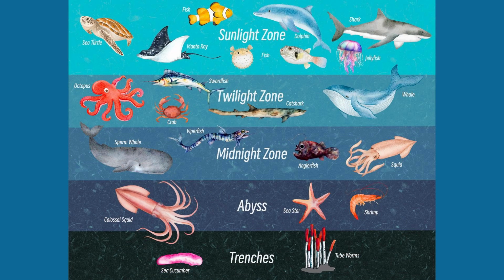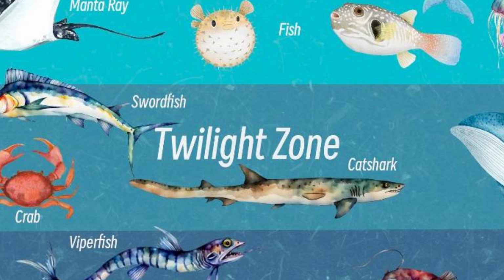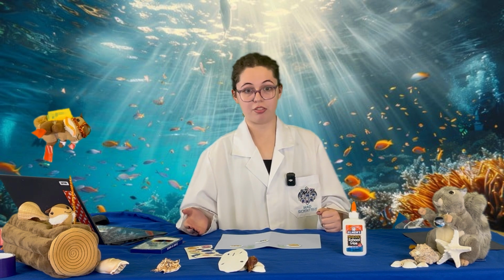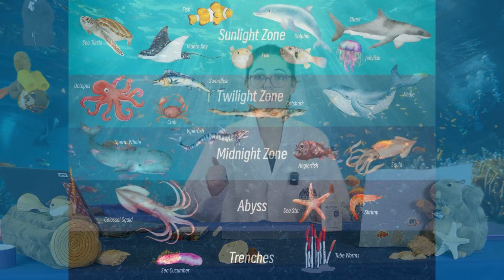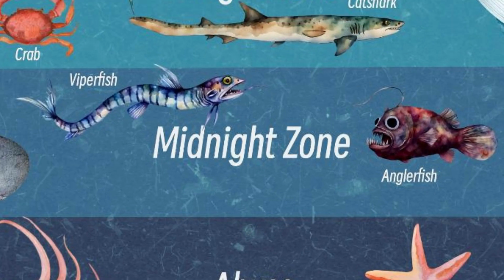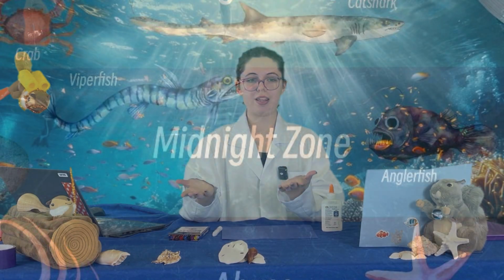Layers of the ocean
In today’s lesson, we’re going to explore the different layers of the ocean and discover what makes each one special. From the bright sunlight zone to the pitch-black trenches, we’ll learn about the animals, plants, and features that live in each part of the ocean.